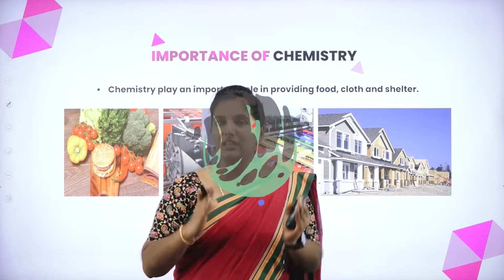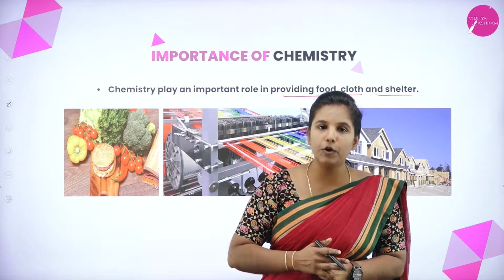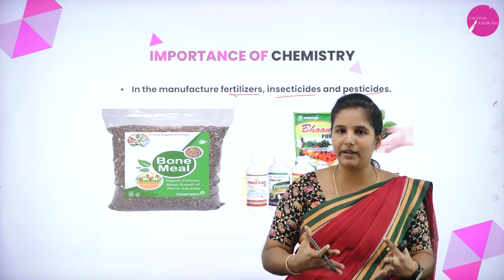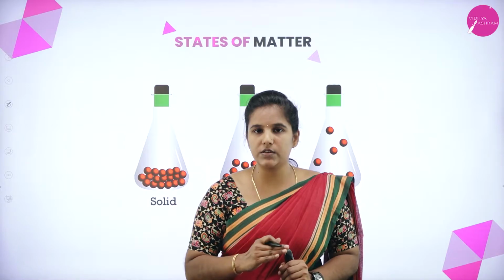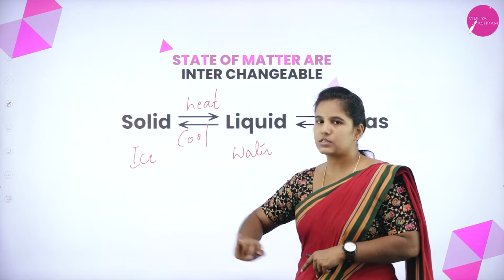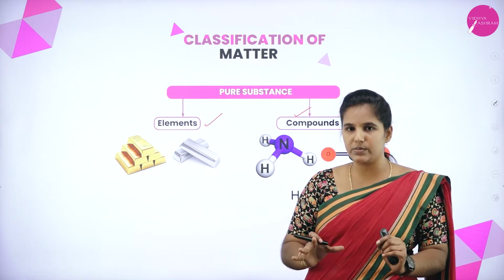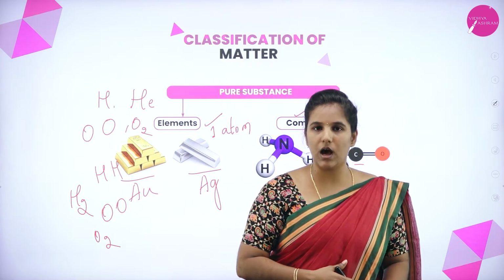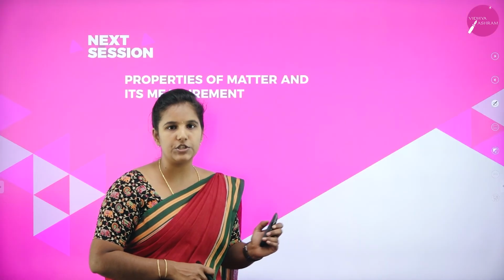DAY 01 | CHEMISTRY | I PUC | SOME BASIC CONCEPTS OF CHEMISTRY | L1